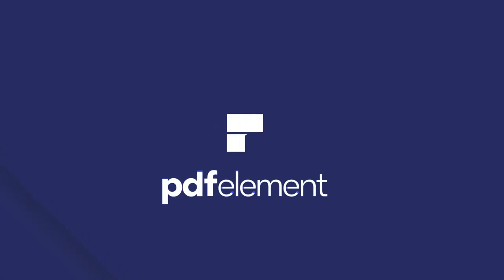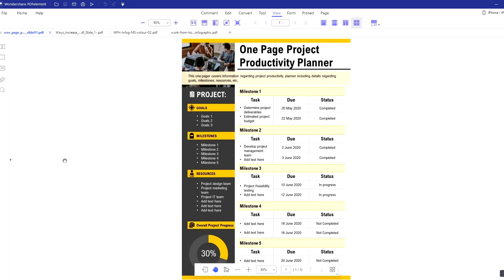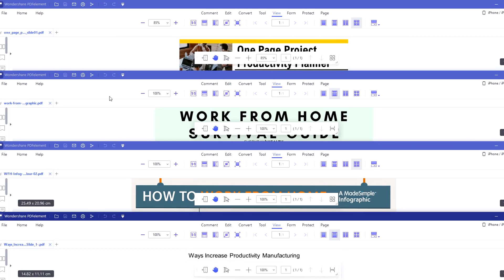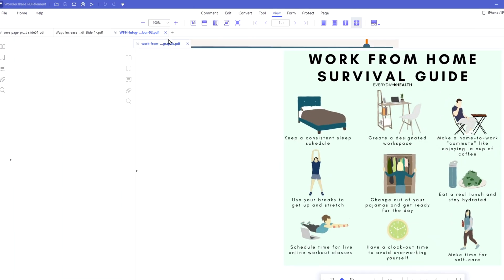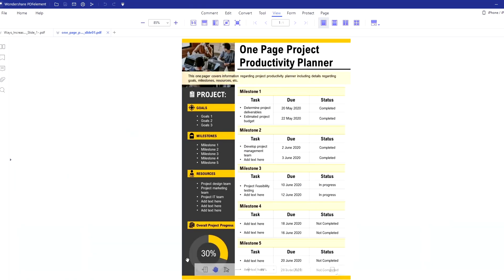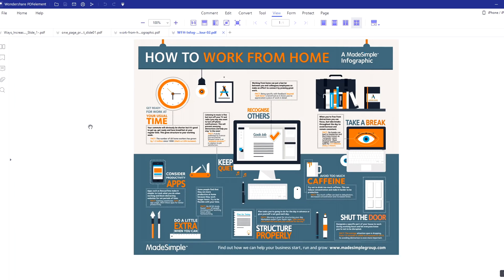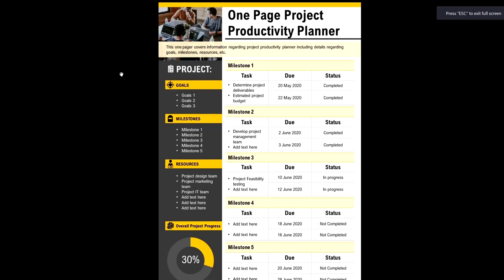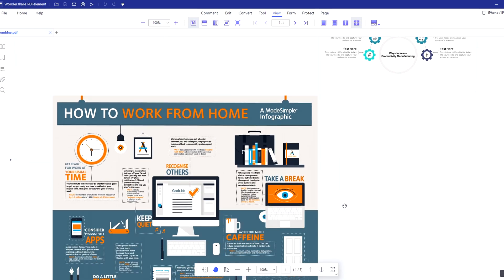How to View Multiple PDF Files in Separate Windows | Wondershare PDFelement 8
Hello Wondershare PDFelement 8: Simplify how people interact and communicate with documents using intuitive and powerful PDF tools.
This video is about how to view multiple PDFs in separate windows. If you need more help, please check this article

Timecodes
0:00 - Intro of PDFelement
0:08 - How to View Multiple PDF in Separate Windows
0:45 - More Tips of View Setting
0:58 - Let's Check PDFelement